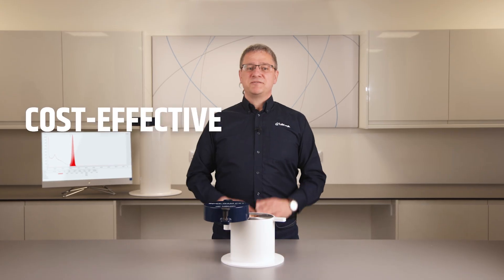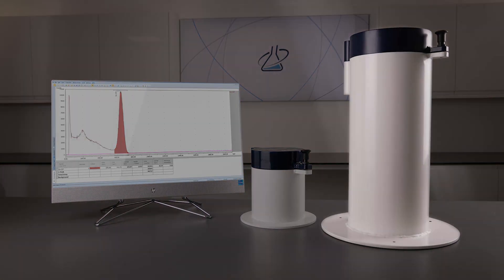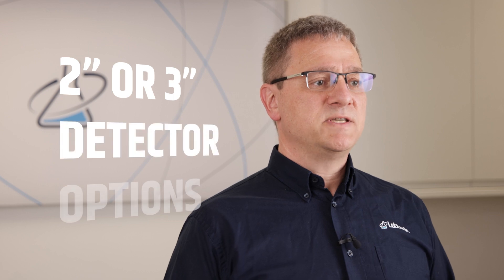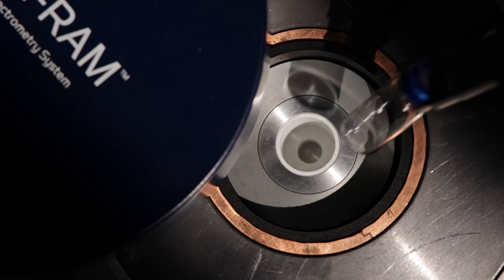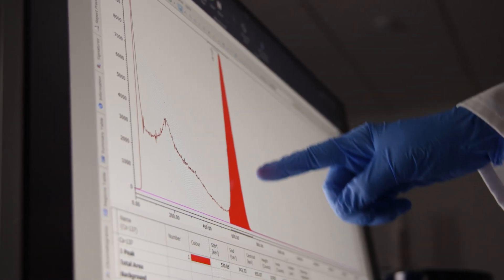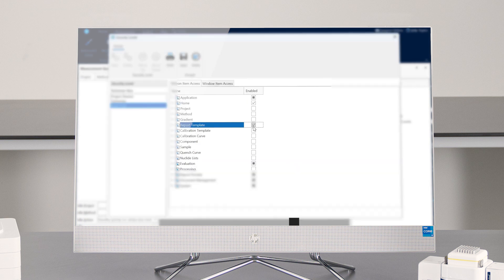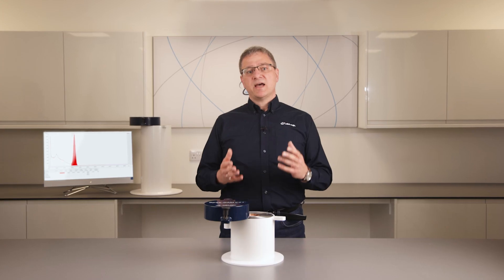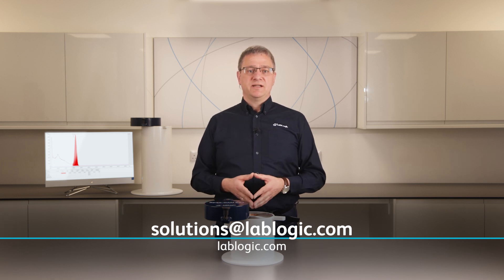The Spec-RAM CZT gamma spectrometer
Designed for radionuclidic identity and radionuclidic purity measurements, the Spec-RAM CZT offers a cost-effective alternative to High Purity Germanium (HPGe) detectors, making it the ideal solution for medical radioisotope producers, radiopharmacies, and research facilities when identifying any impurities or contaminants present in a sample.

The Spec-RAM CZT offsets the disadvantages of larger, costly, more hazardous HPGe systems while still delivering the necessary resolution for the Quality Control measurements of PET and SPECT radiotracers. Perfect for existing facilities which do not have the space, infrastructure, funding, or skillset to operate a HPGe.

Find out more in this full demonstration video with Product Specialist Alexander Janus.